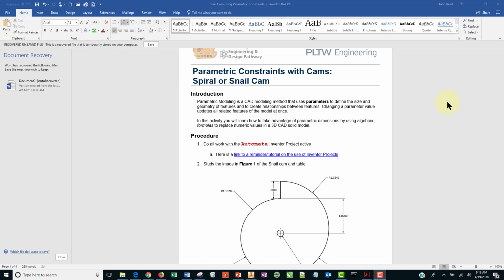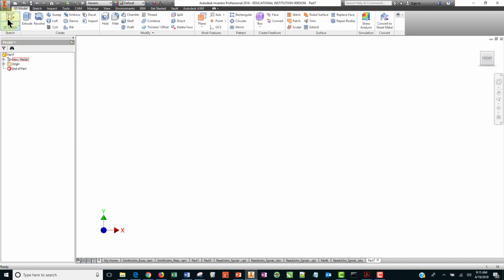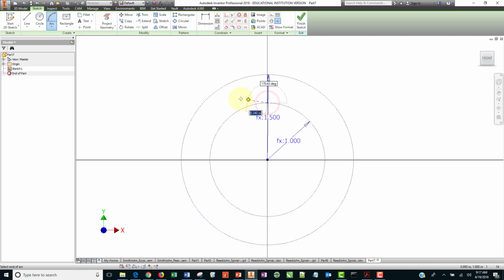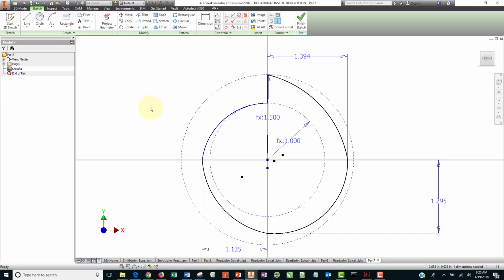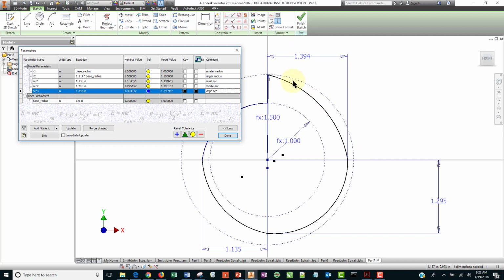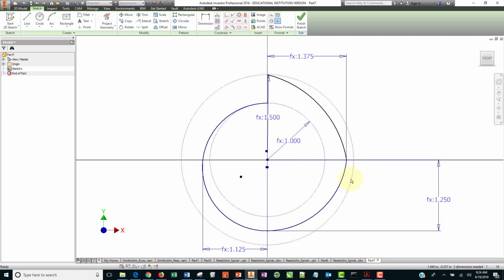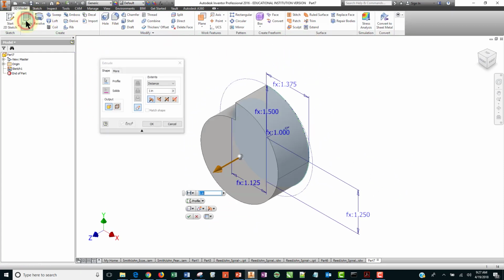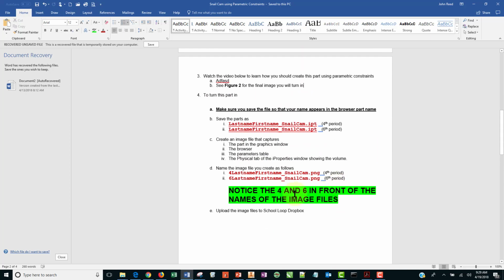Spiral Snail Cam Parametrically